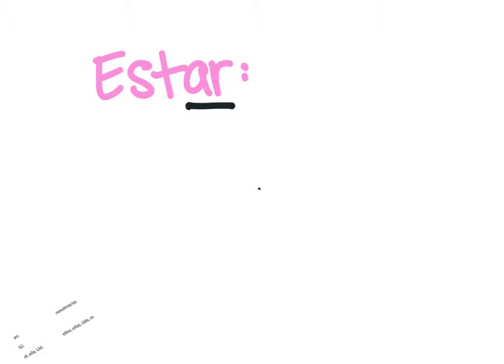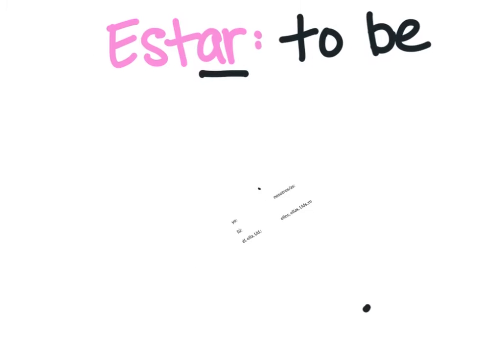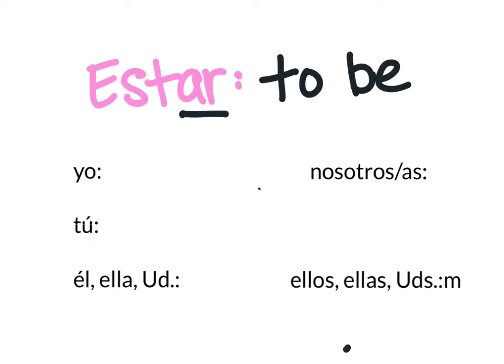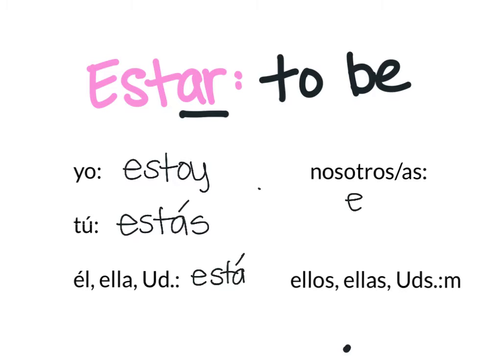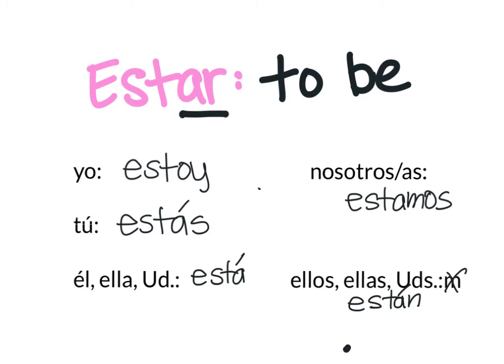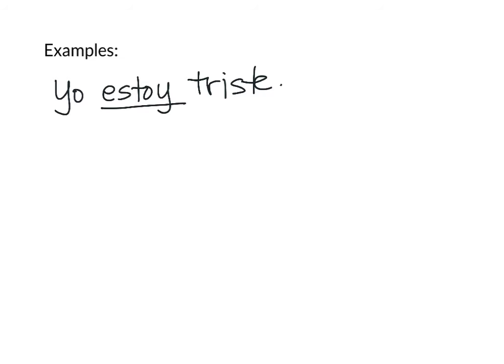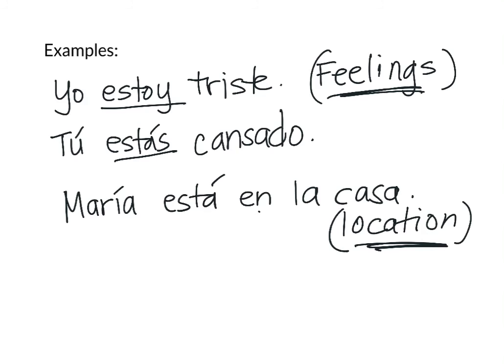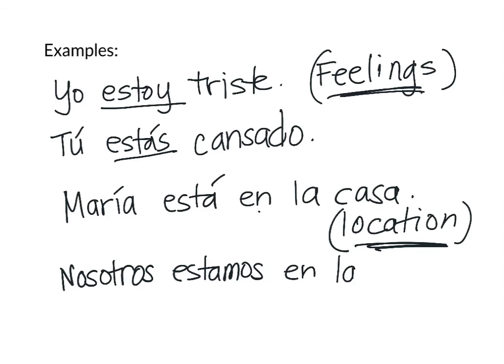Estar 6th Grade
Learn how to conjugate the verb estar